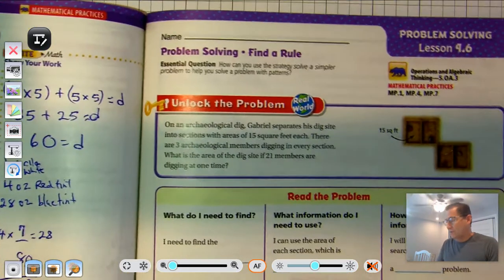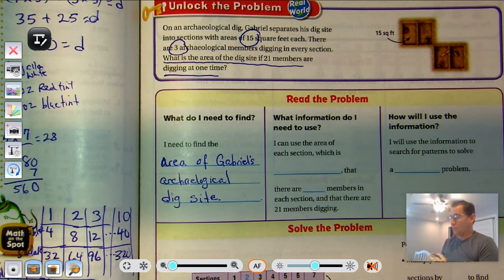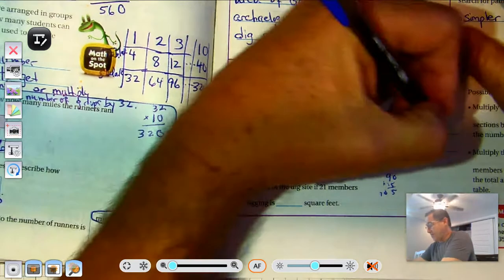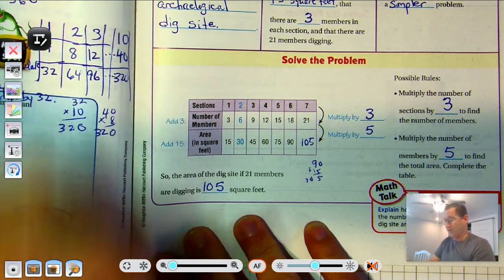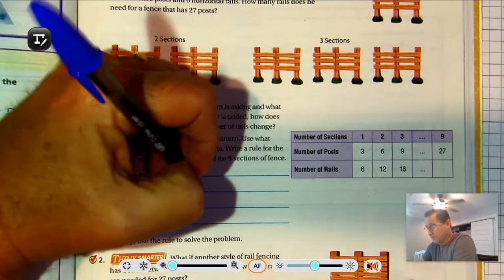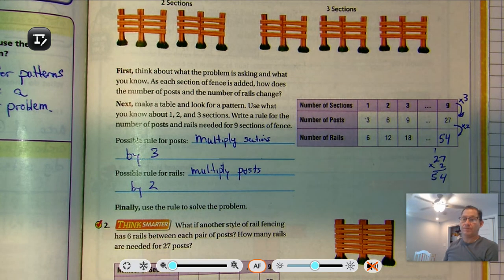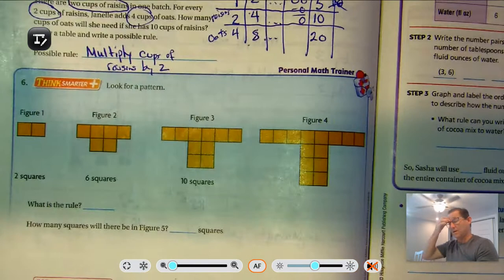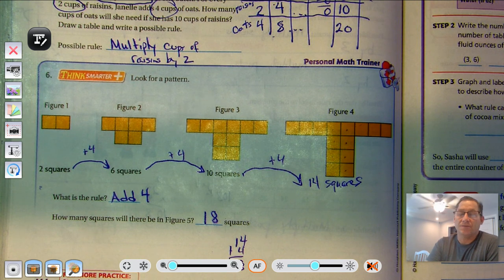5th Grade GO Math: Lesson 9.6 Problem Solving-Find a Rule pages 411-414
This video covers Lesson 9.6 Problem Solving-FInd a Rule on pages 411-414 of the 5th grade GO Math textbook.